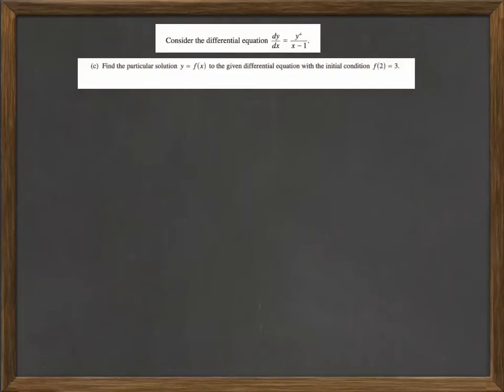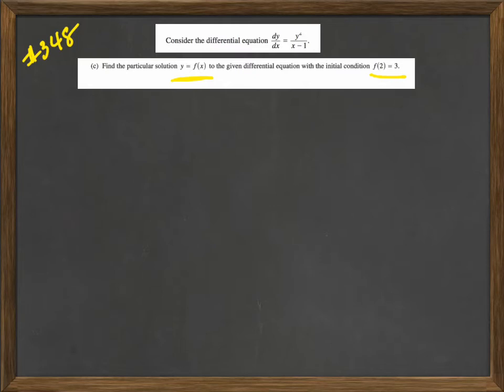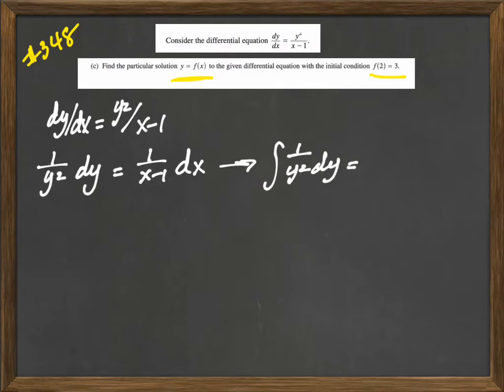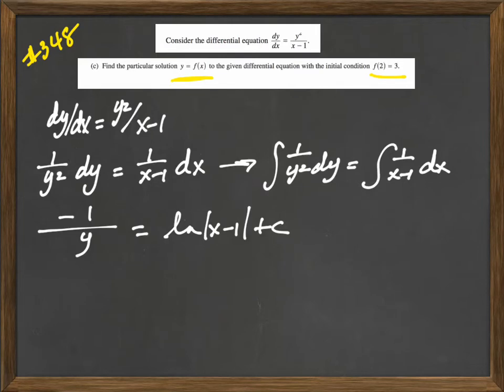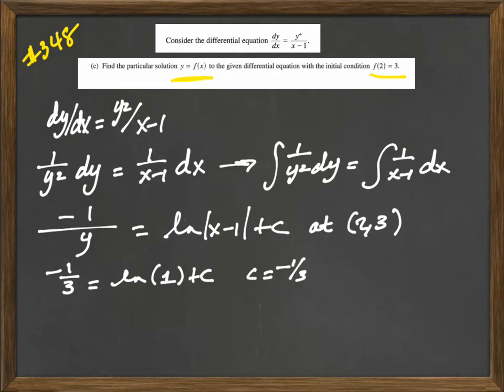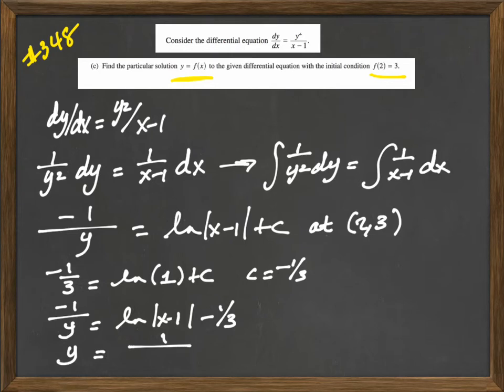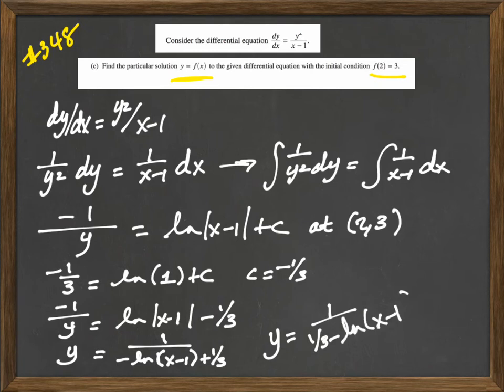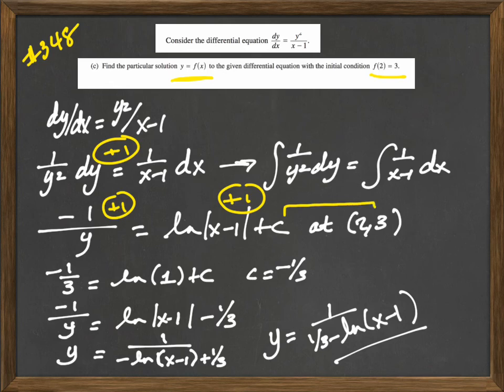FRQ 348c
FRQ